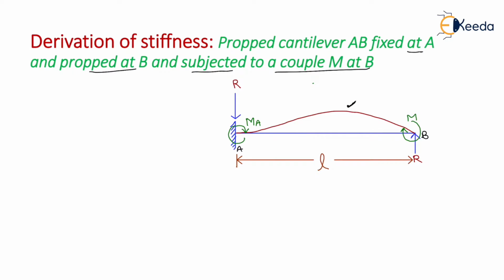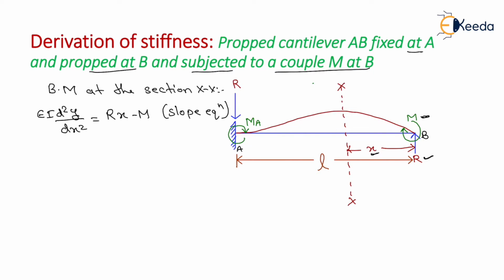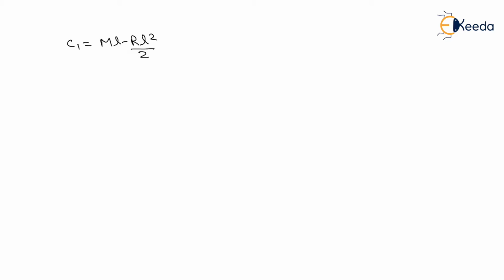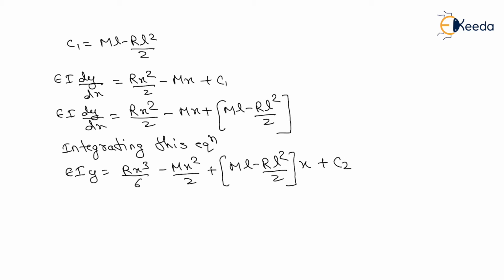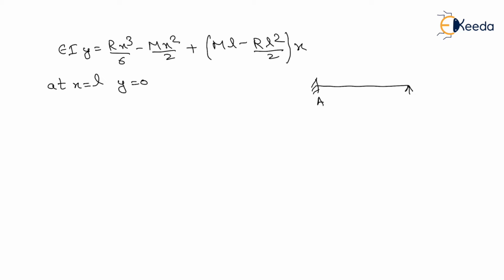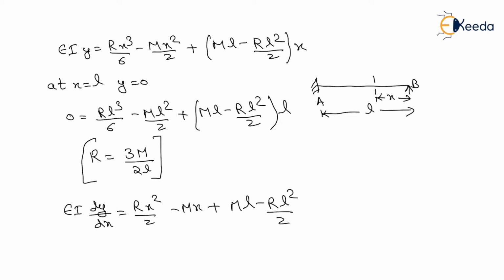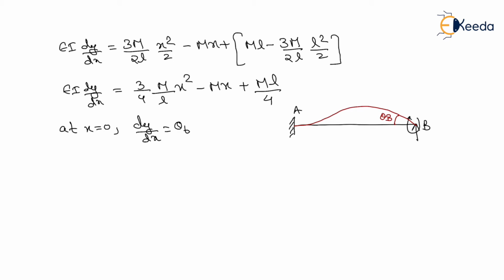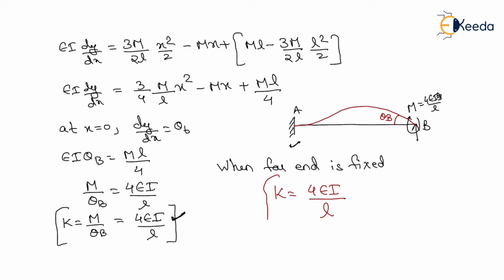Derivation of Stiffness for Propped Cantilever AB Fixed at A & Propped at B | Structural Analysis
In this comprehensive tutorial, we'll cover the following key points:

Introduction to Propped Cantilever Beams
Explanation of Fixed and Propped Supports
The Concept of Stiffness in Structural Analysis
Step-by-step Derivation of the Stiffness Matrix
Applying the Stiffness Matrix to Analyze the Beam
Real-world Applications and Significance
We'll break down the complex math and theory, making it easier to grasp and apply to various structural analysis problems.

We have more tutorials and examples to help you excel in this field.

We love engaging with our audience and helping with any queries you may have.

Happy Learning.